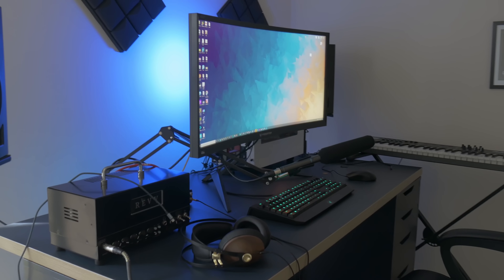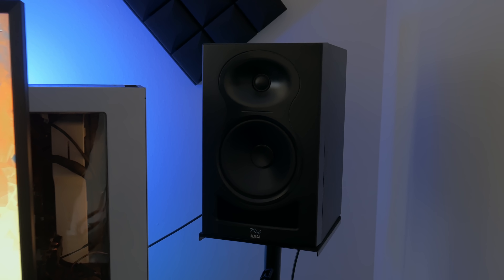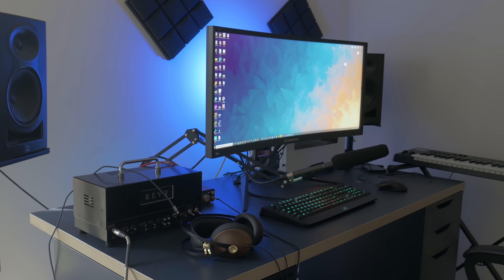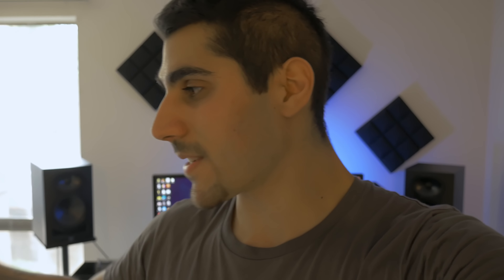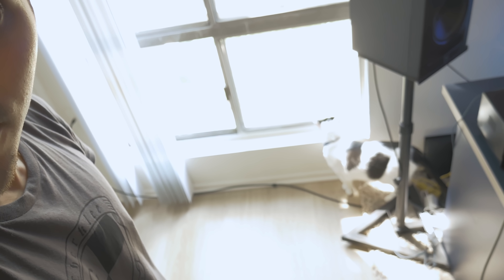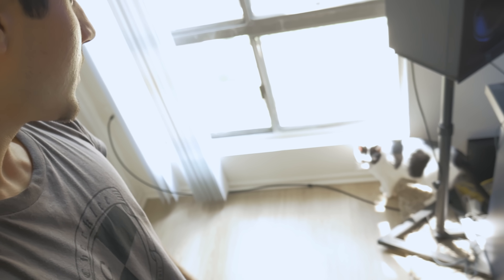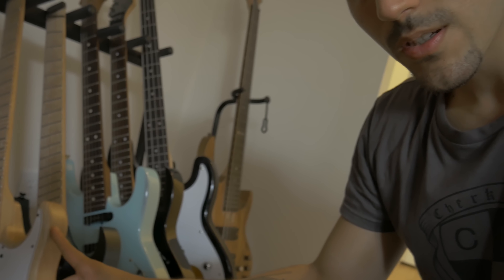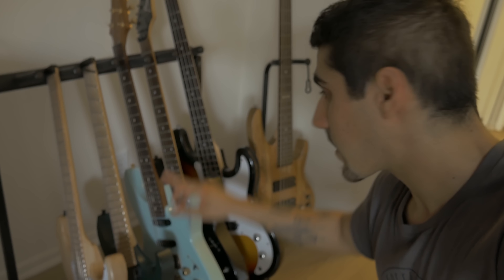New studio tour!